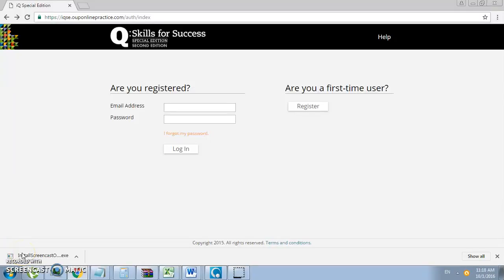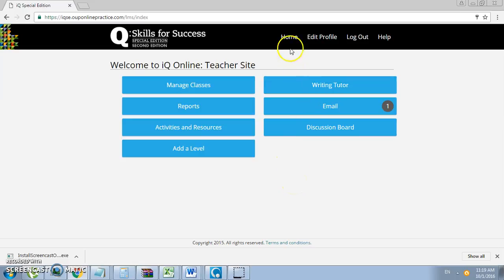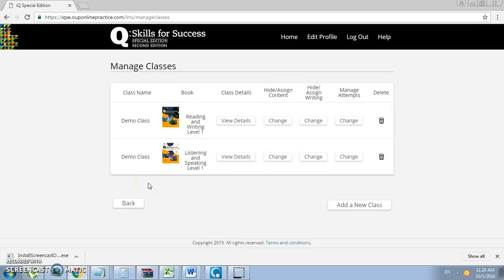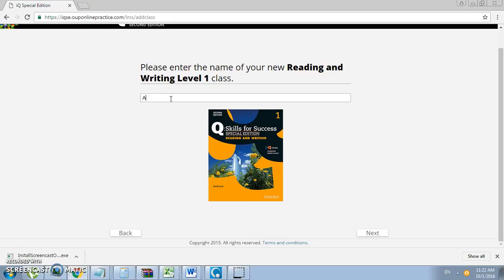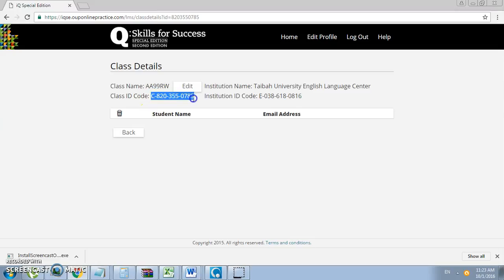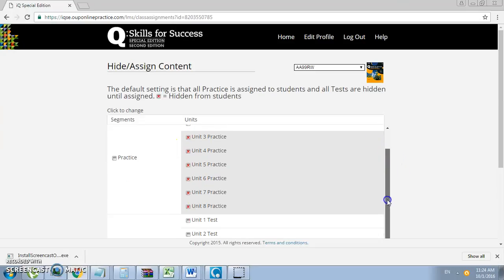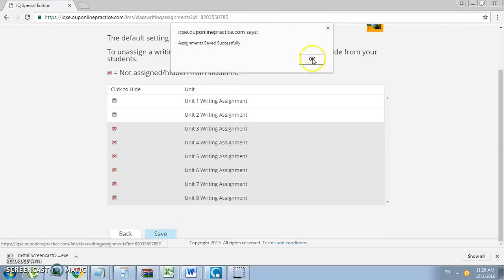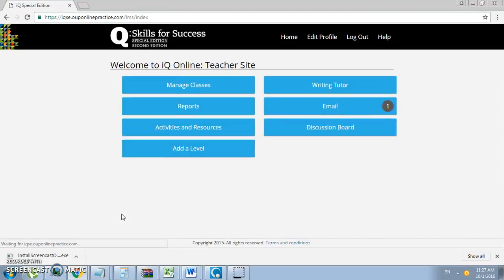Qskills LMS Class Setup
This is a tutorial for Taibah ELC teachers on how to log on and setup a class on the Oxford Qskills Online LMS. Tutorial provided by Taibah ELC E-learning Unit.